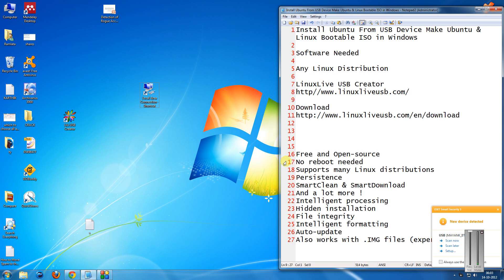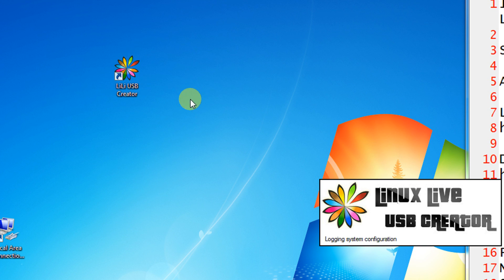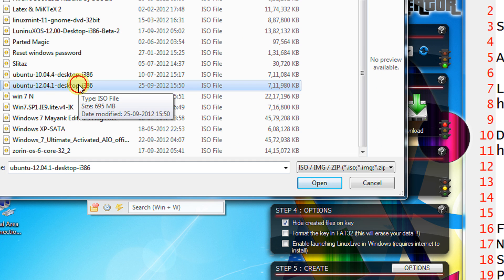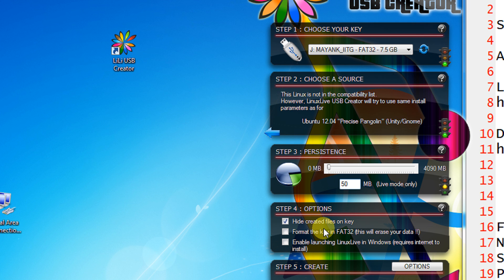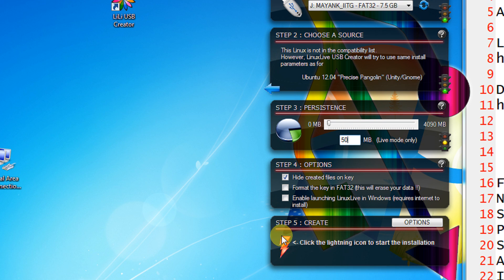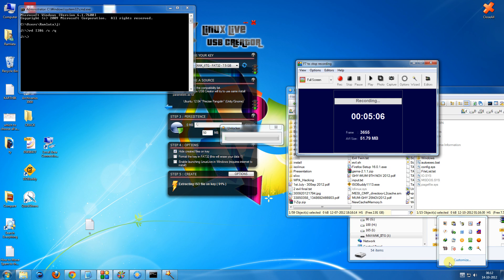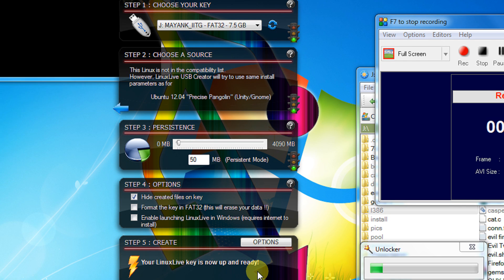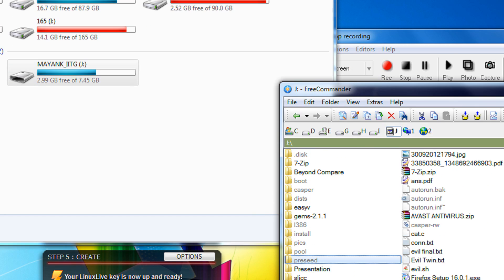Install Ubuntu From USB Device OR Make Ubuntu & Linux Bootable ISO in Windows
Install Ubuntu From USB Device Make Ubuntu & Linux Bootable ISO in Windows

Software Needed

Any Linux Distribution

No reboot needed
Supports many Linux distributions
Persistence
SmartClean & SmartDownload
And a lot more !
Intelligent processing
Hidden installation
File integrity
Intelligent formatting
Auto-update
Also works with .IMG files (experimental)